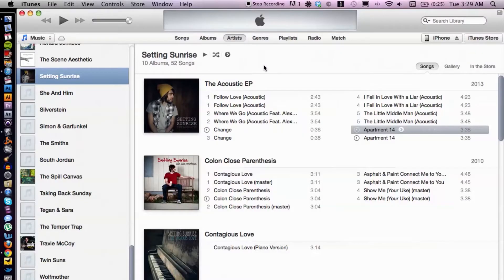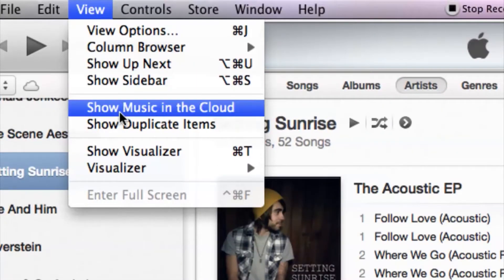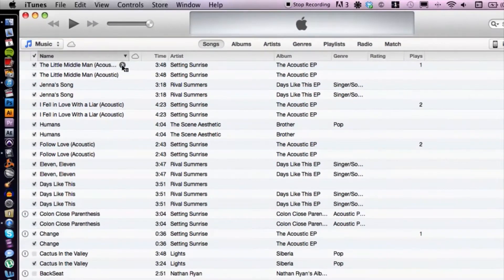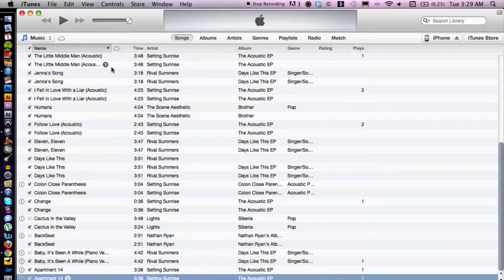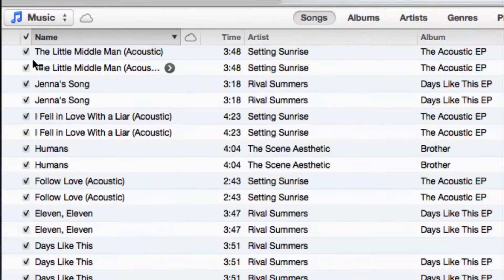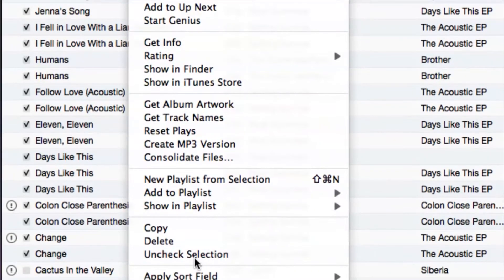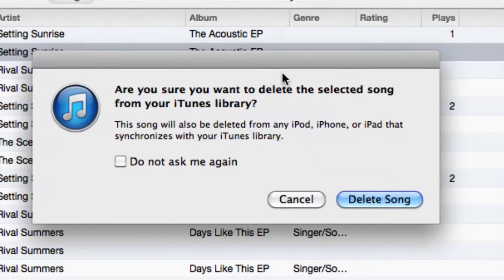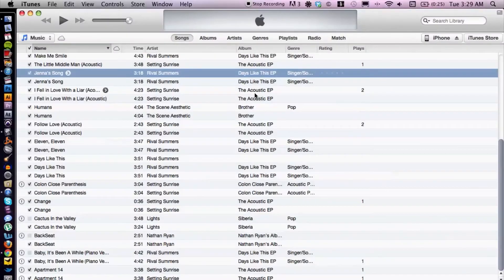Hiding Duplicates in iTunes : iTunes Basics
Hiding duplicates doesn't get rid of them, but it does clear up the iTunes interface. Hide duplicates in iTunes with help from an audio engineer with a degree in Audio Recording from California State University in this free video clip.

Series Description: Apple's iTunes is still one of the most widely-used music and media catalog programs in the world. Get tips on how to unlock the full potential of iTunes with help from an audio engineer with a degree in Audio Recording from California State University in this free video series.